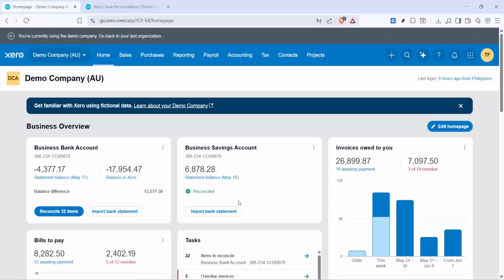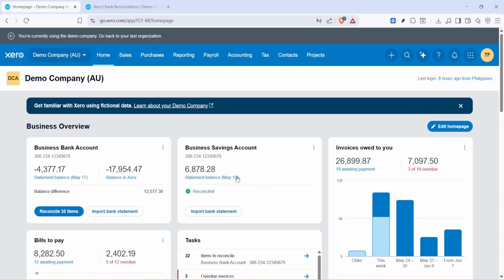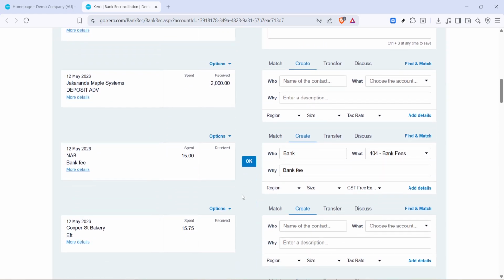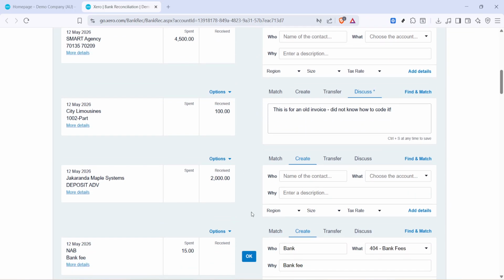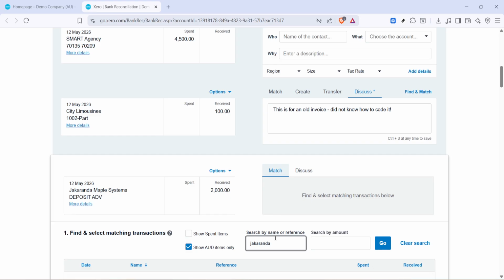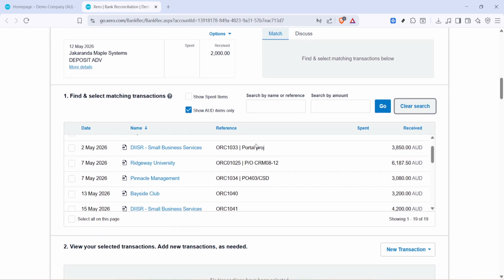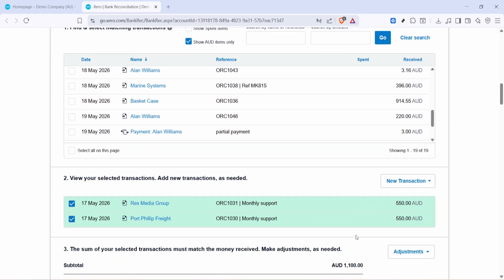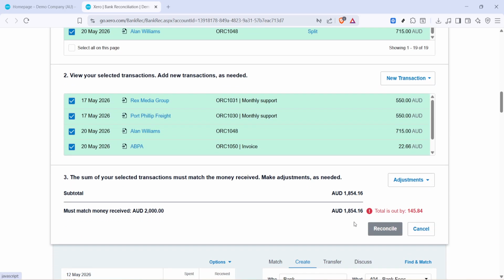How to Reconcile a Refund in Xero (Step By Step 2026)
How to Reconcile a Refund in Xero